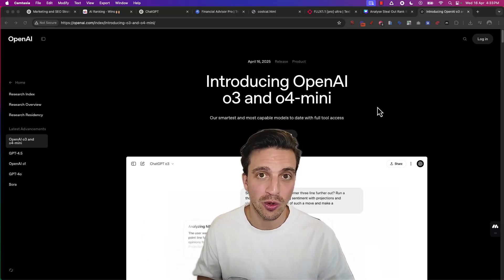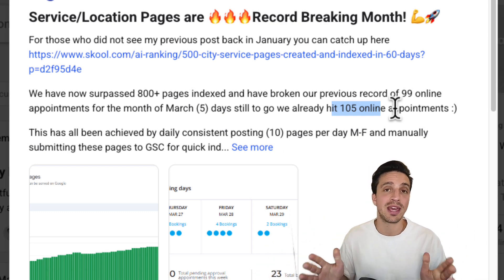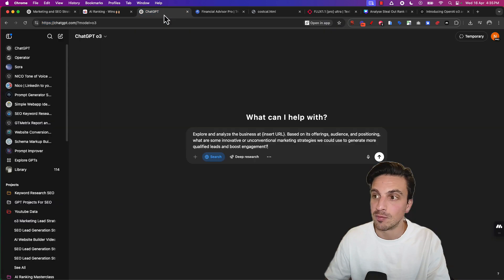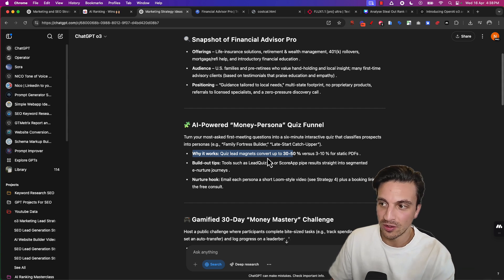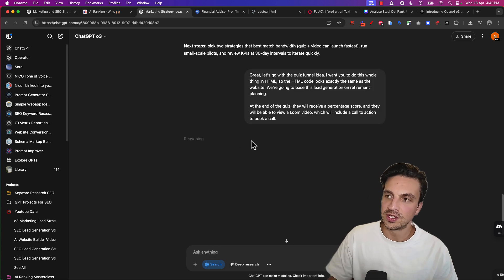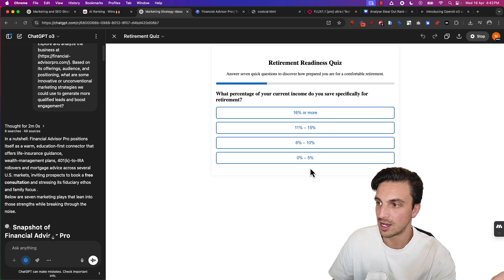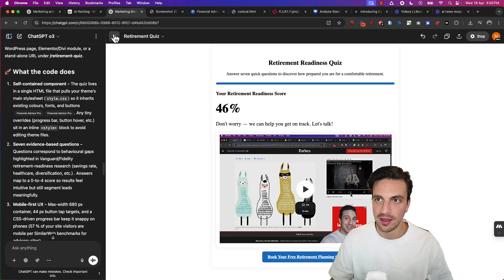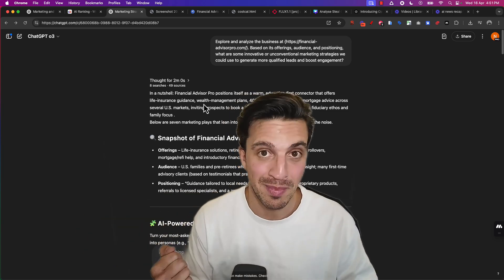Turn OpenAI's New o3 Into an Endless Lead Machine (Step‑by‑Step)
Learn to use AI and Automations like this to Rank#1 on Google, Search GPT and Perplexity 👉🏼

PROMPT USED:
Explore and analyze the business at {INSERT WEBSITE}. Based on its offerings, audience, and positioning, what are some innovative or unconventional marketing strategies we could use to generate more qualified leads and boost engagement?